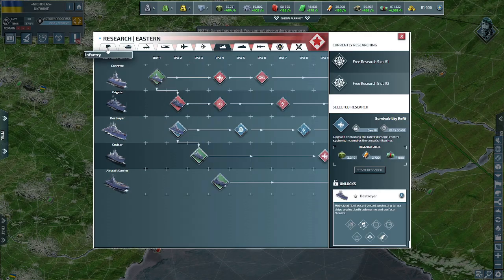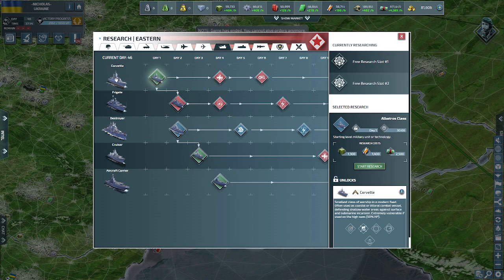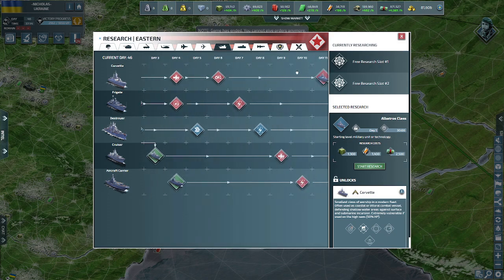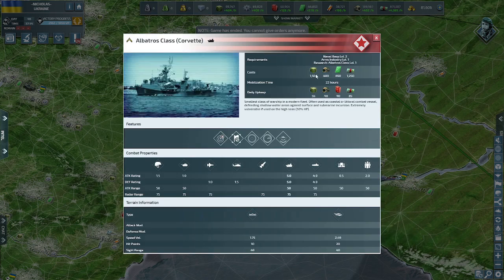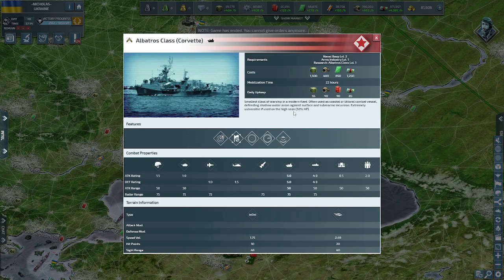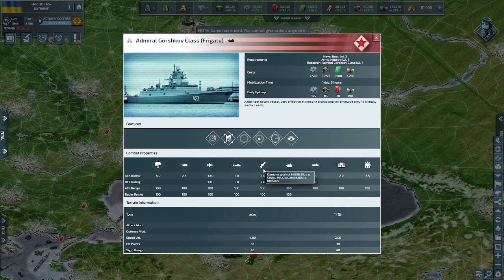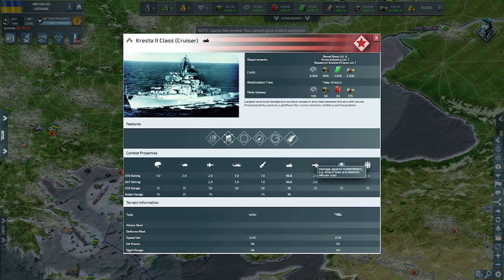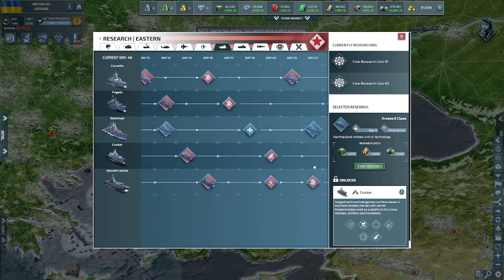Conflict of Nations WW3 - Naval Basics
This video is the sixth in a series which will be about me trying my best to describe every unit in Conflict of Nations to you besides seasonal units.